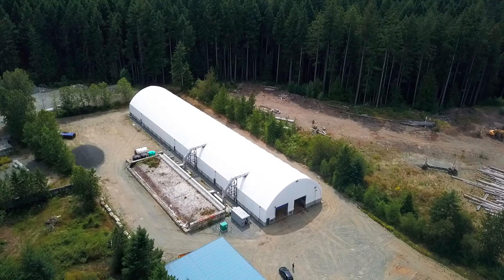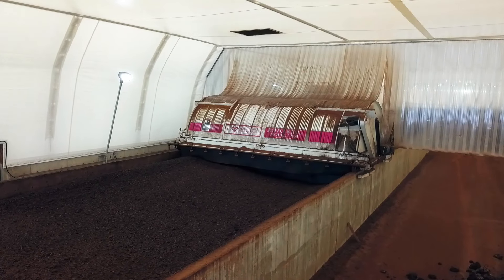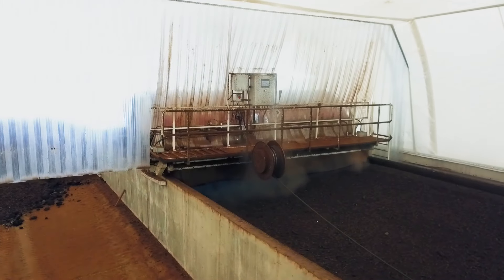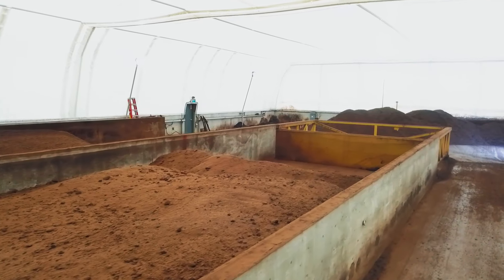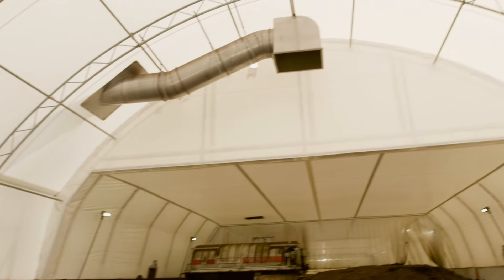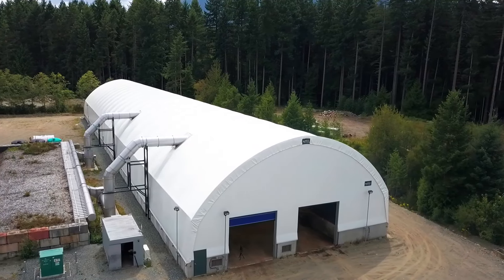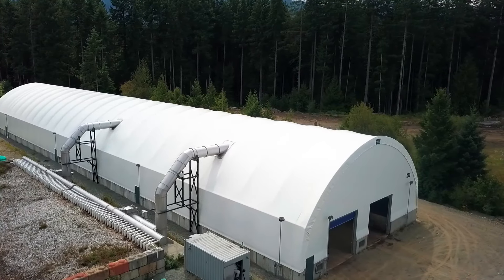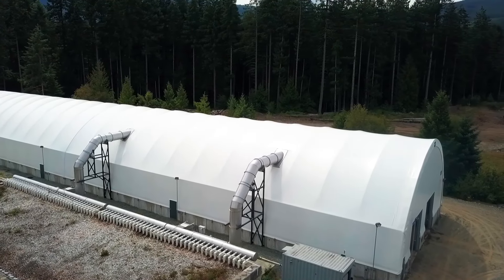Town of Ladysmith Composting Facility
Tasked to replace their old composting setup, the Town of Ladysmith, British Columbia worked with Britespan to construct their new 65-foot by 294-foot composting facility. Equipped with a drop ceiling, low energy HVAC System, floor fans, remote door access and more. The building is both energy efficient and provides odor control over their operations.